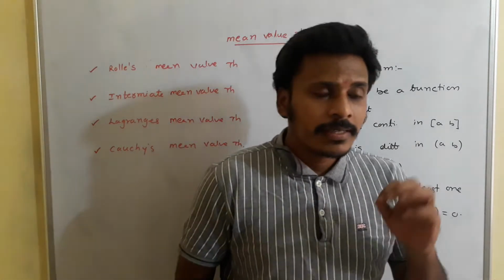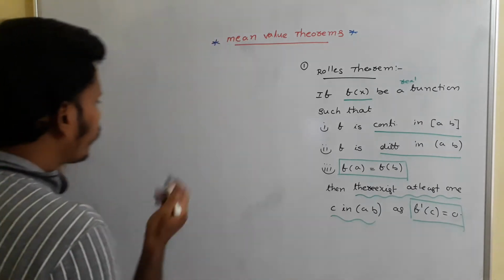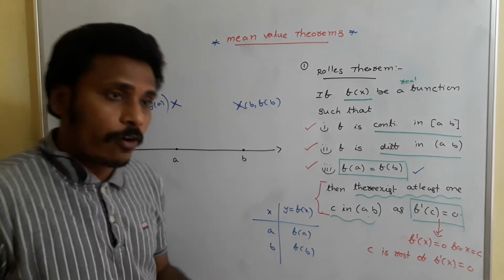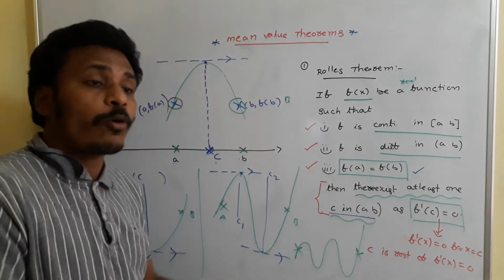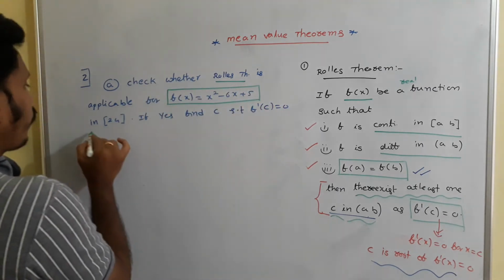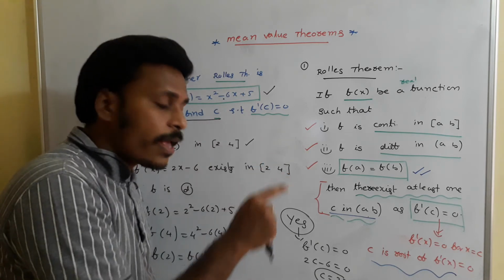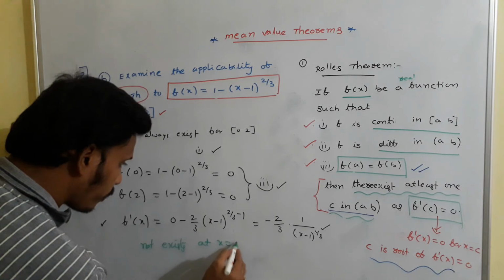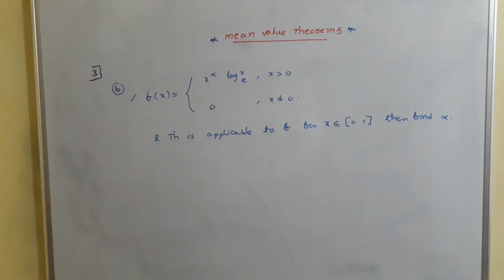Mean value theorems for jee main and advanced with examples